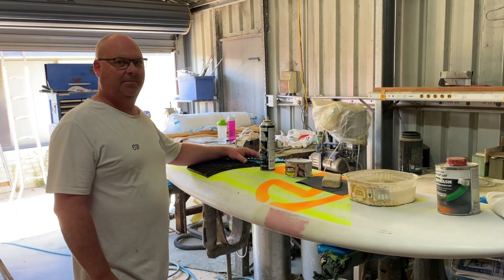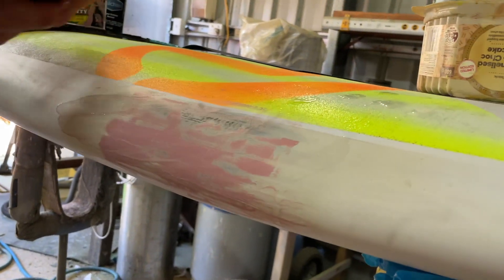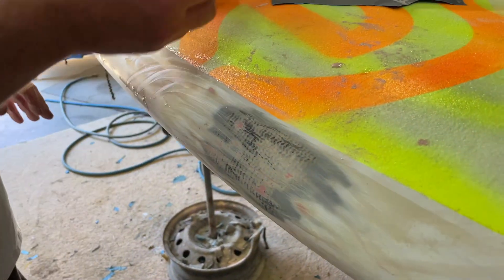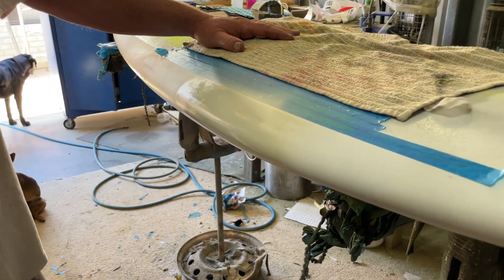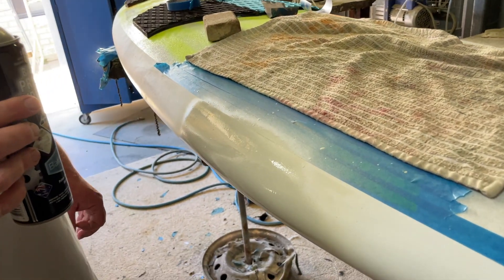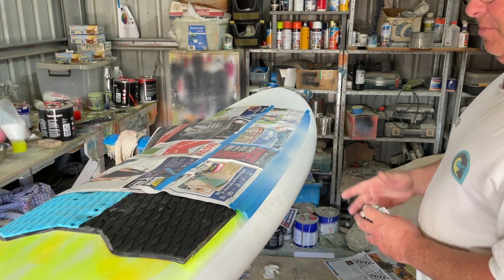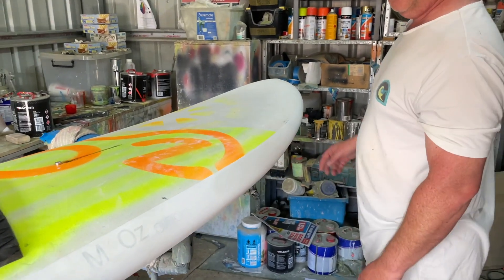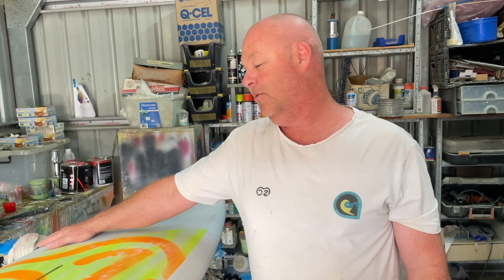Spray Painting Repair on a Windsurf Board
Mark from 'Moz Customs' in Geraldton shows us how to do a simple & cost effective spray paint repair on a Windsurf, SUP or Surfboard if you don't have professional tools.

All my original content is a labour of love with the aim of promoting windsurfing, the best sport in the world! You can do me a favour by subbing & liking the videos I put out to help promote the channel.

See you out there! PvB

I'm organising a cool windsurf event in Geraldton, Western Australia this January called the 'Wave Rally World Championships'. Join in the fun!

🎥 I use to film & edit:
- DJI Mavic 3 Pro
- GoPro 11
- iPhone 15 Max
- 2019 Apple MacBook Pro